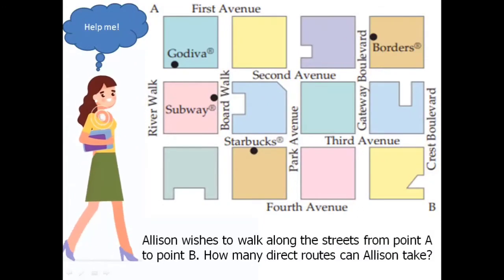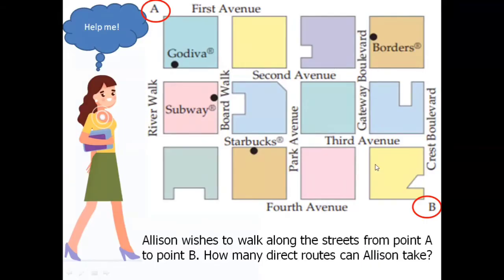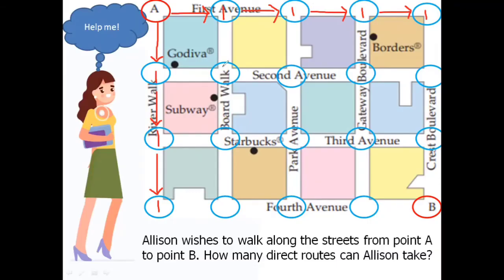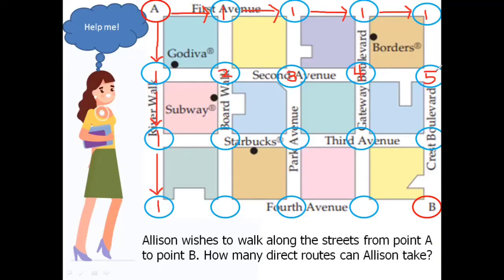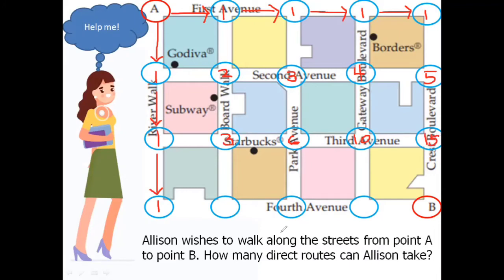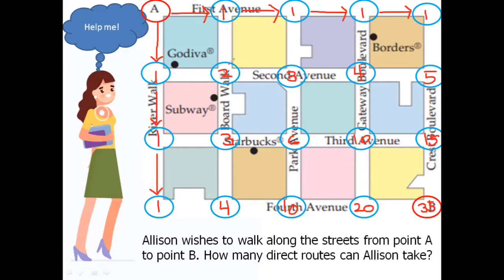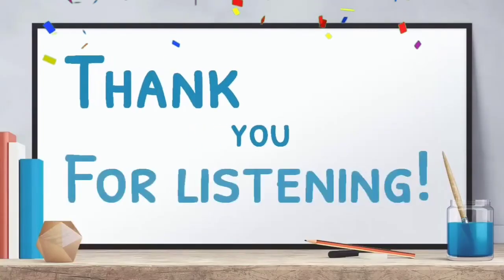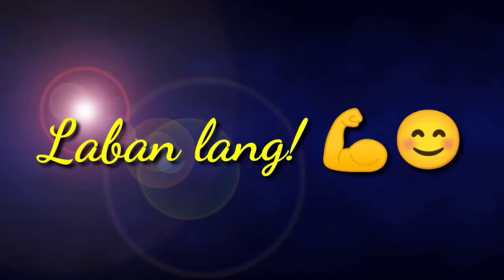Route Problem | Problem Solving | Worded Problem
Route Problem:
Allison wishes to walk along the streets from point A to point B. How many direct routes can Allison take?

Now, explain why answer is 35 routes.

Hope you have fun in your Math learning journey. God bless! 😊